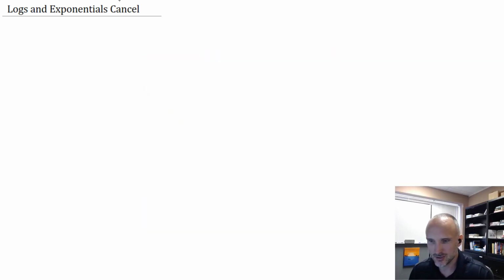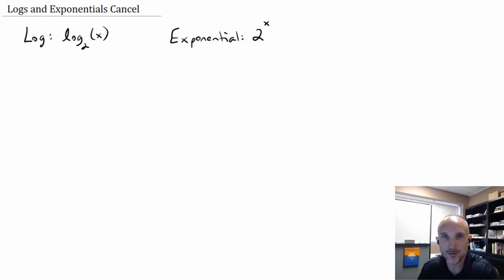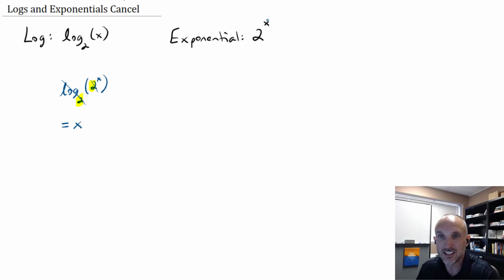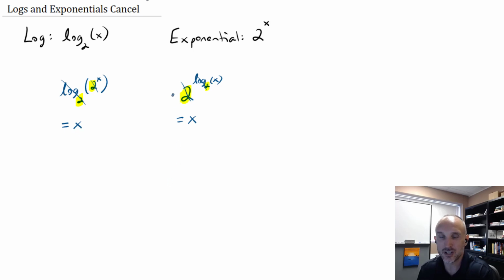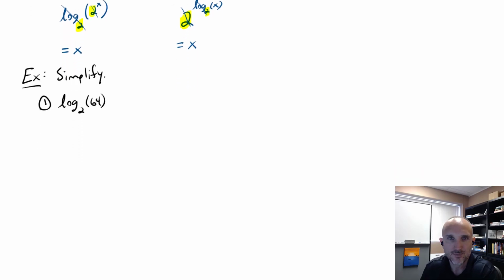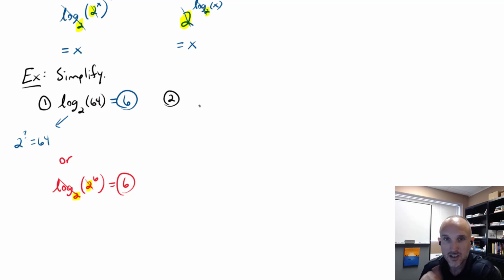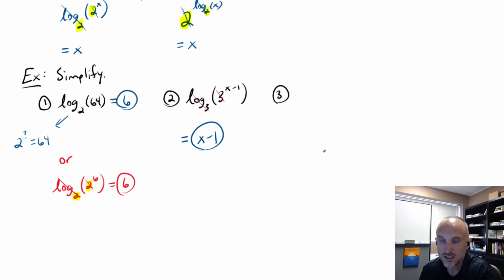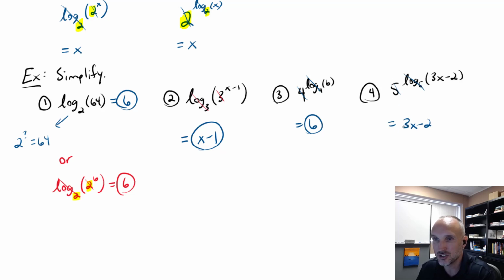Logs and Exponentials Cancel